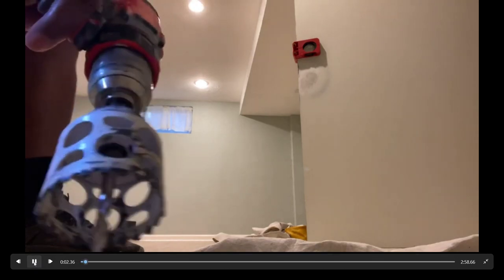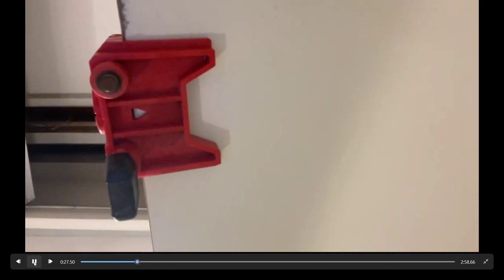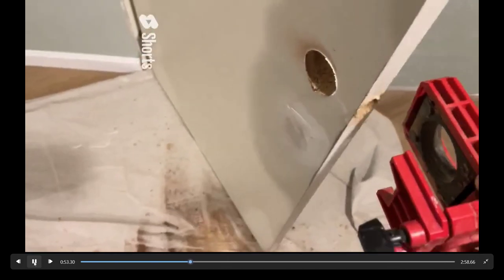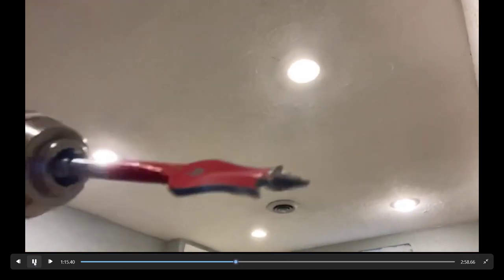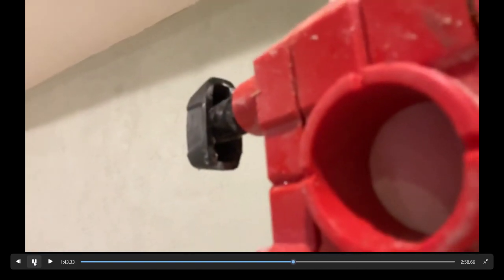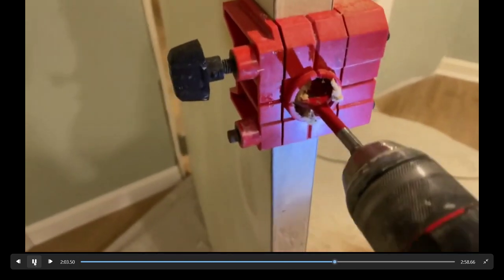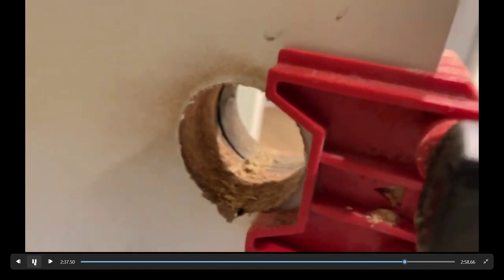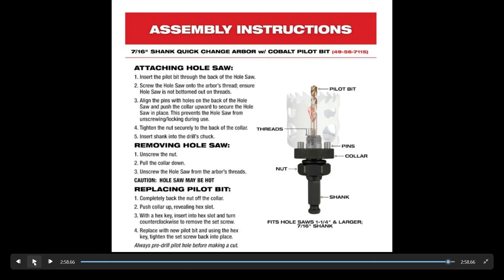DIY Using A Hole Dozer For Lock Installation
In this video we discuss using a Hole Dozer for a lock install. The existing Prehung doors hole sat extremely low on the door, the hole was patched using compound then sanded and painted over.

Be sure to check you States Building? Residential Code on Doorknob Heights, yes there is a such a thing.

"The International Building Code has established doorknob height between 34 and 48 inches above a finished floor. Installers typically drill the hole centered 36 inches above the floor -- if not specifically instructed to do so differently. Exceptions to the rule include doors that provide egress into swimming pools or other water features. In this instance, the doorknob is installed 48 to 54 inches above the floor, specifically to raise the knob out of the reach of small children."

Excerpt from Hunker Article.👆🏽